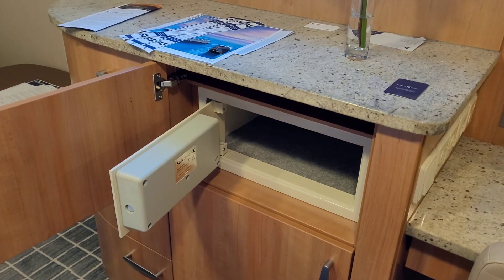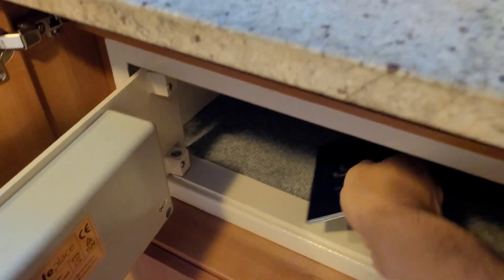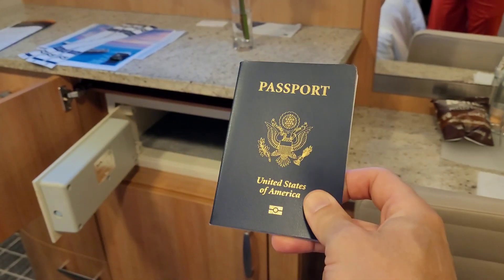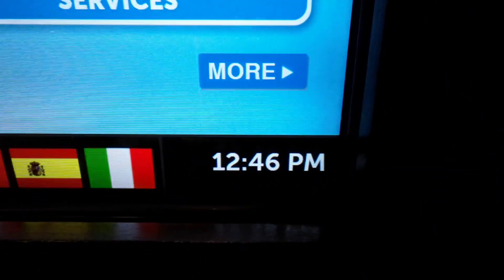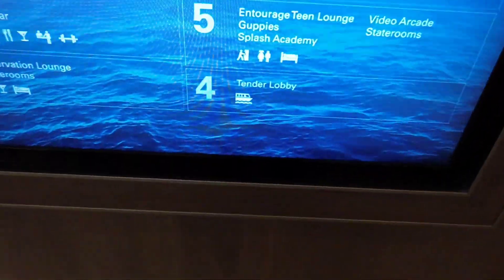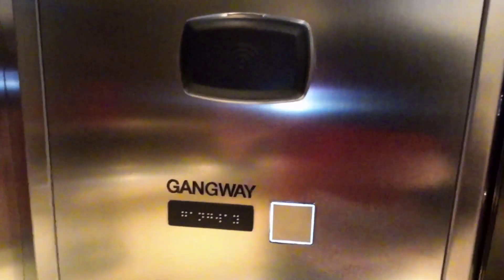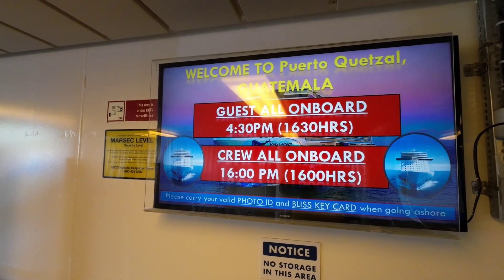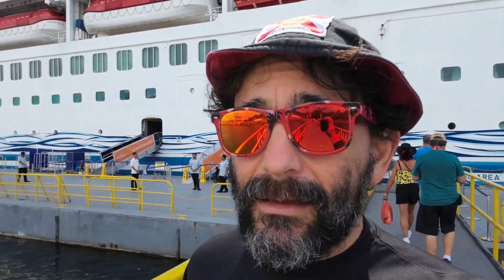How To Cruise: Going Ashore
Visiting Ports of Call is big part of cruising.  Knowing the basics will help you have a easy time going ashore and returning to the ship.

highlights:  cruising, ncl, norwegian, carnival, royal caribbean, msc, celebrity, princess, passport card, gangway, tender, tendering